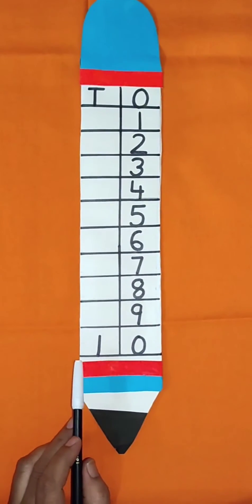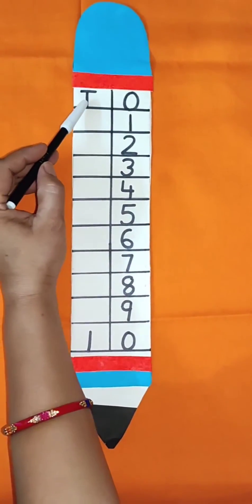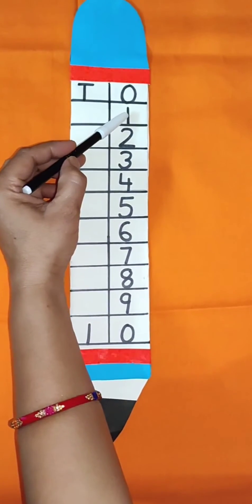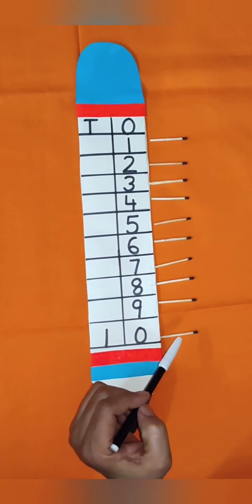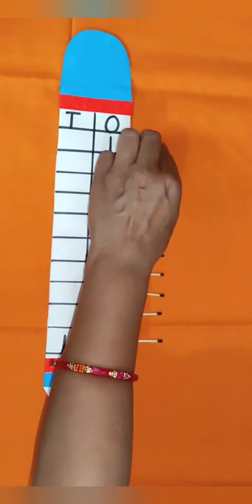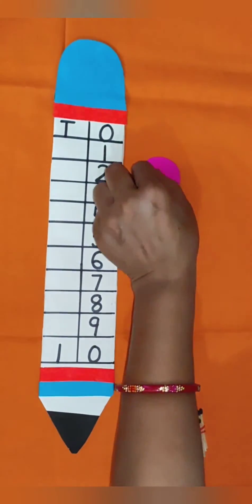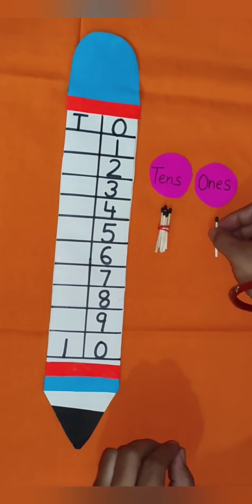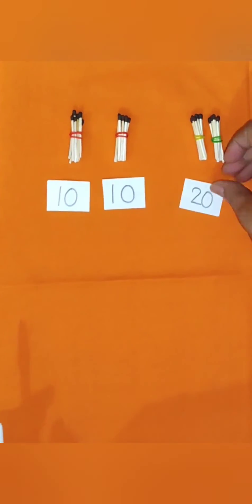concept of ones and tens for kindergarten children.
kids learning video with basic concepts for mind storming